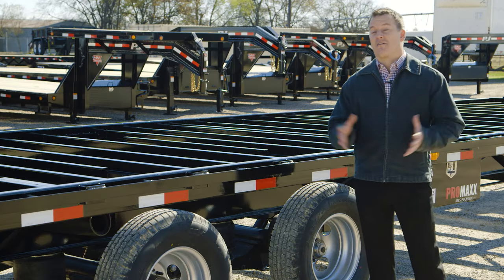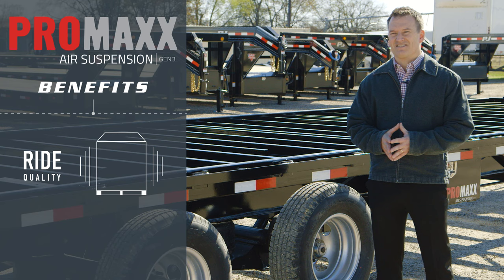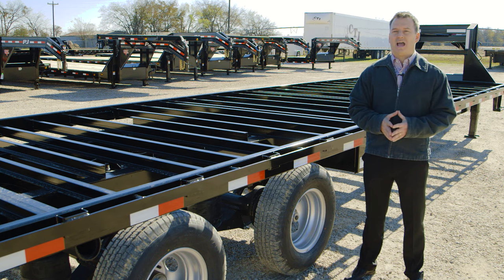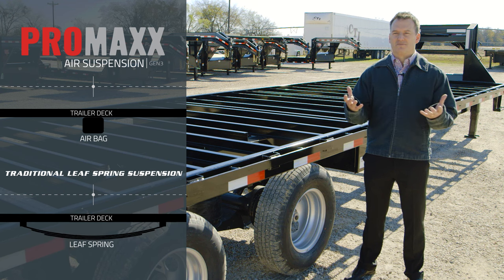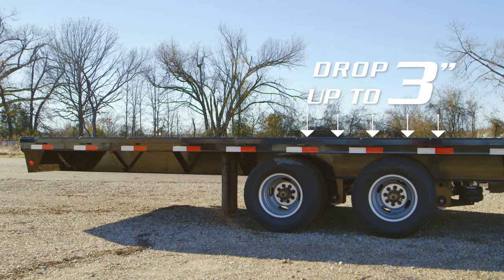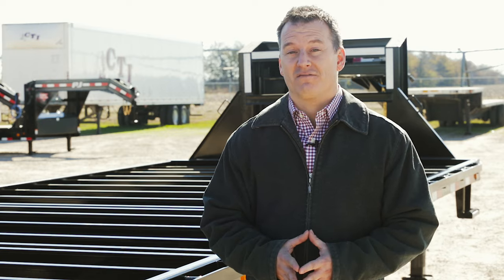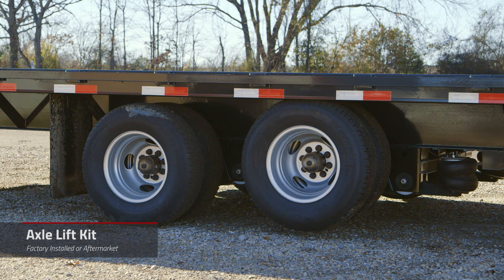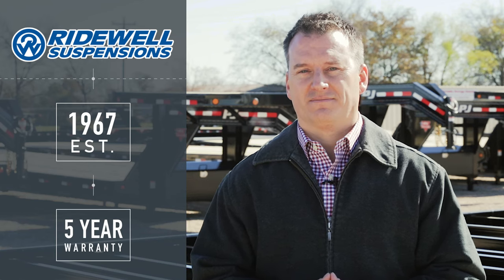ProMaxx Air Suspension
We are pleased to announce the release of the new Pro Maxx Gen 3 air suspension by Ridewell available exclusively on PJ Trailers.  Over the last year we have worked closely with the air suspensions experts at Ridewell to develop the industry’s best 20-30k lbs air suspension.